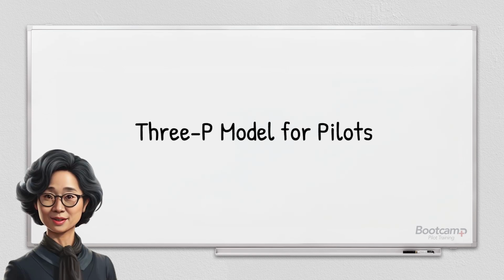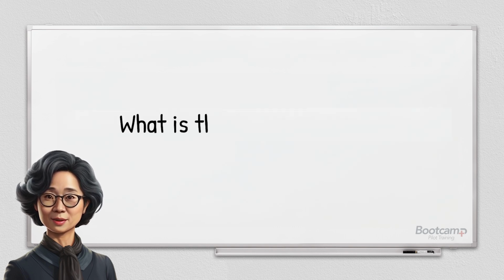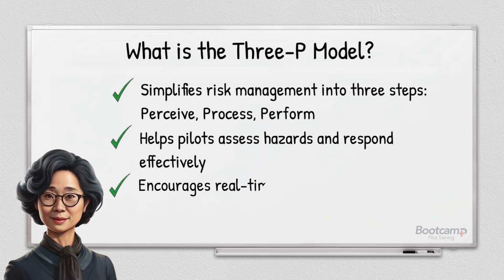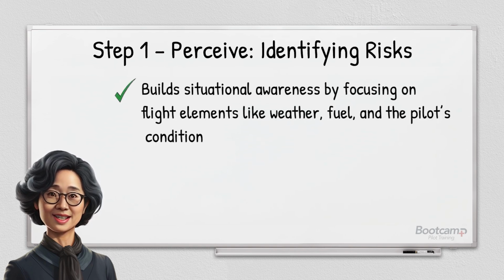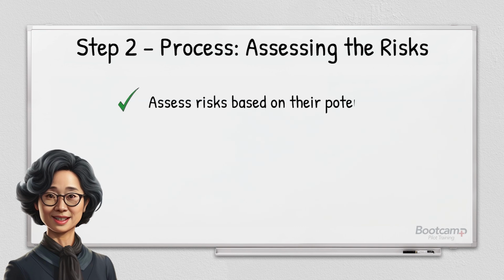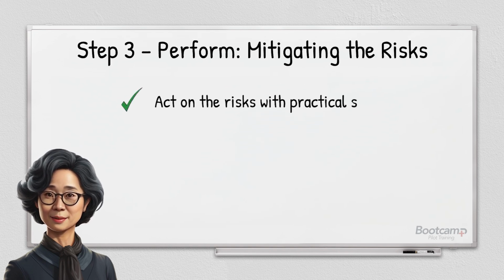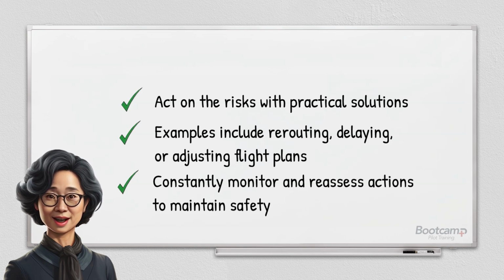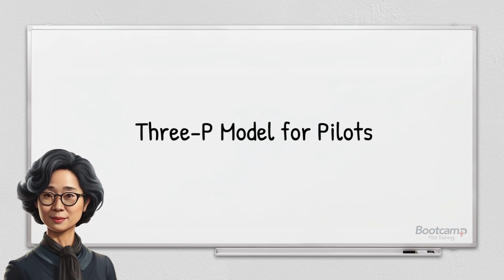How to Use the 3P Model for Better Decision Making as a Pilot | Key Concepts Explained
✈️ Three-P Model for Pilots Explained! Discover the essential Three-P Model for Pilots: Perceive, Process, and Perform. This structured approach to Aeronautical Decision Making (ADM) helps pilots identify hazards, assess risks, and take appropriate actions for safer flights. Watch the video to understand how this model guides pilots through the complexities of aviation, ensuring they make informed decisions and manage risks effectively.

🔍 Learn the steps, see practical examples, and improve your flight safety. Watch the video now to dive deep into the Three-P Model for Pilots!